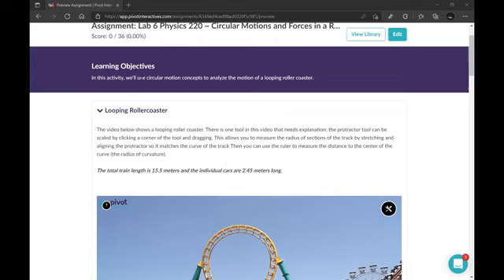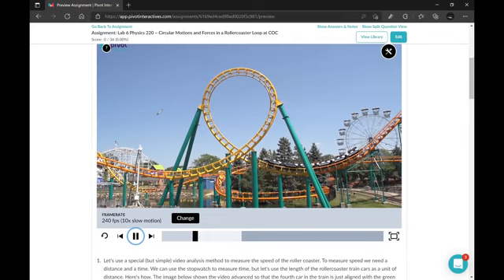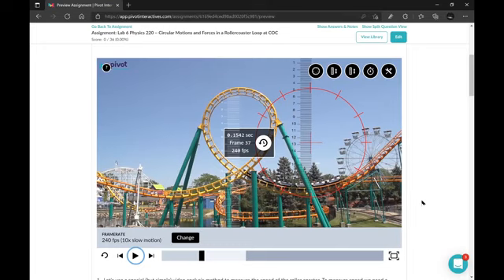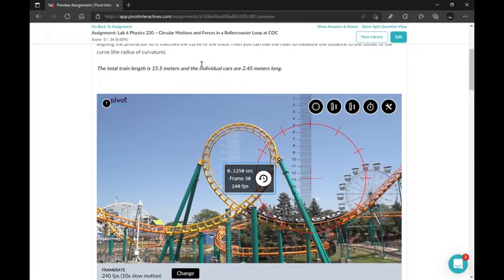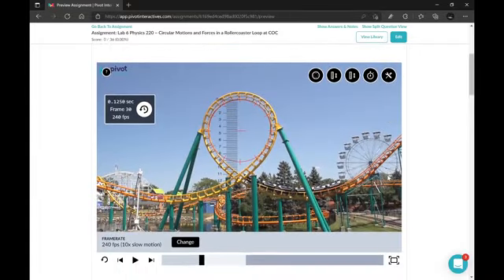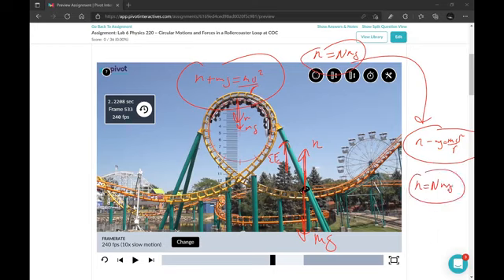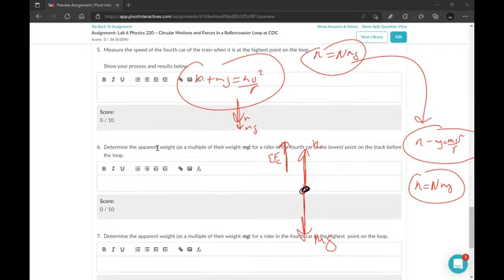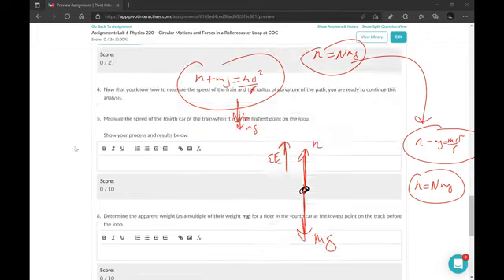Circular Motions and Forces in a Rollercoaster Loop - Pivot Lab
Pivot Interactives lab dealing with non-uniform circular motion.